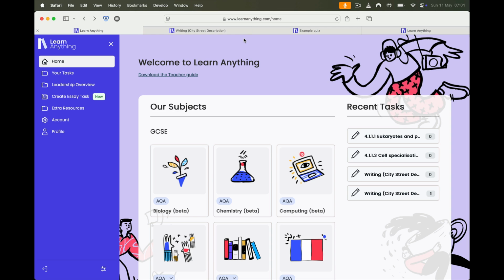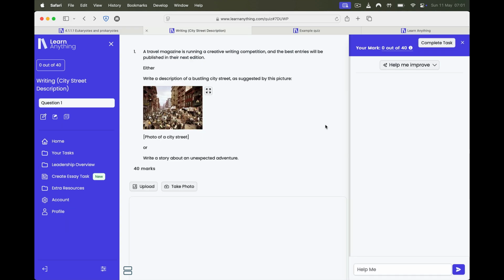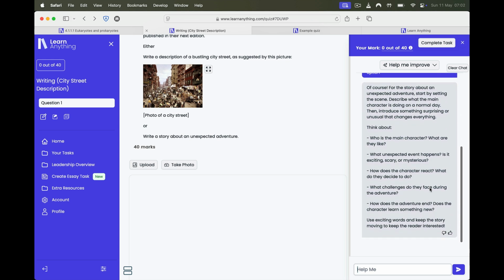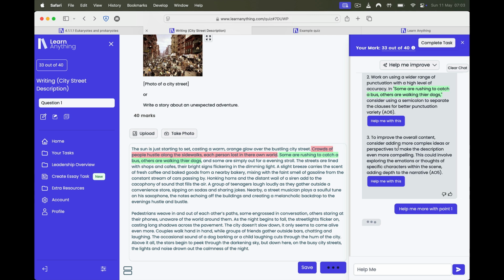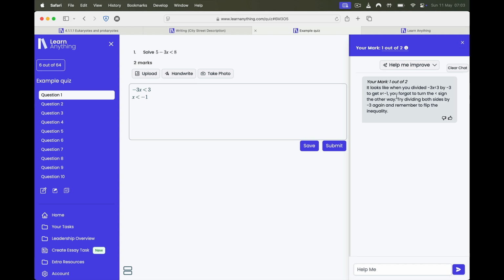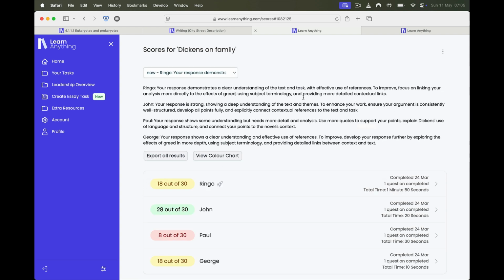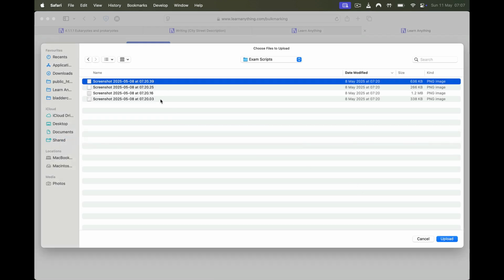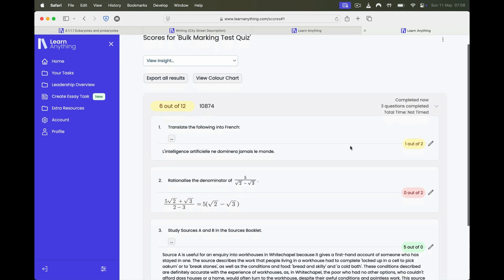5 Minute Demo